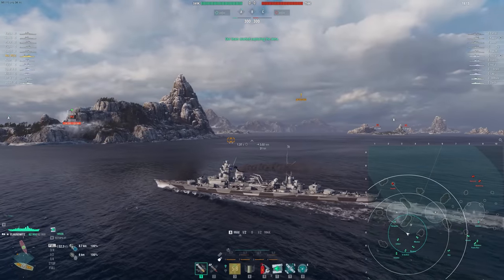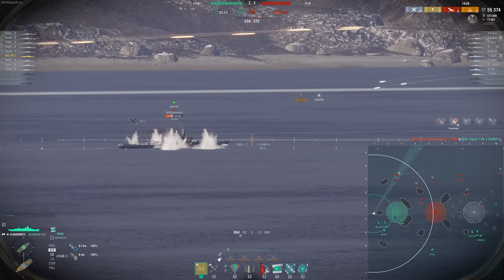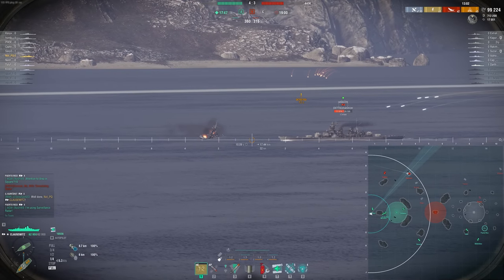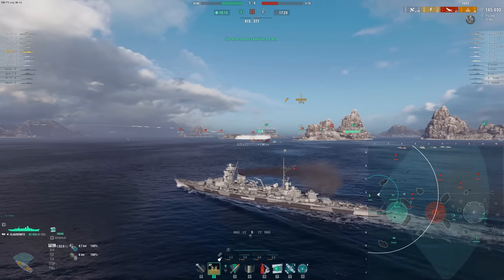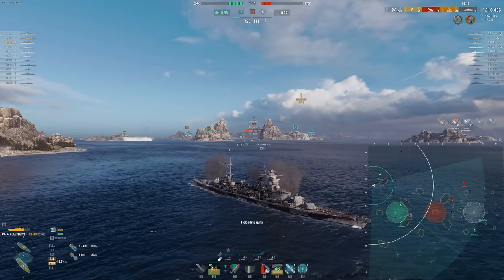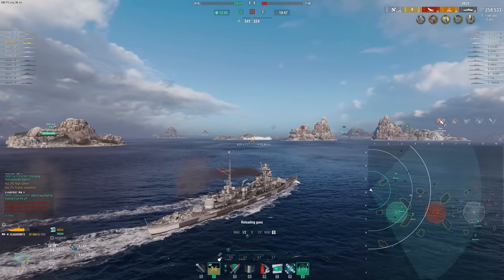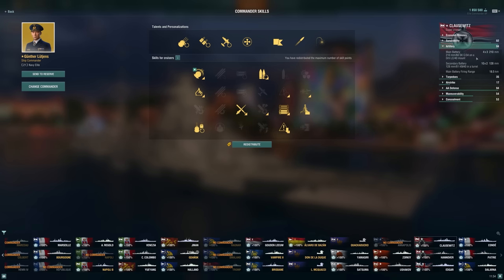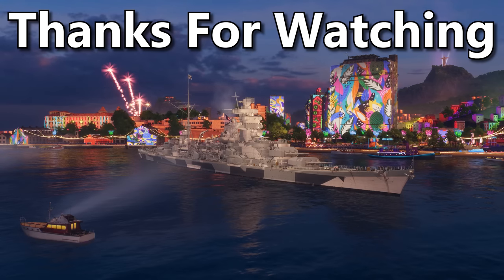I Really Like Clausewitz